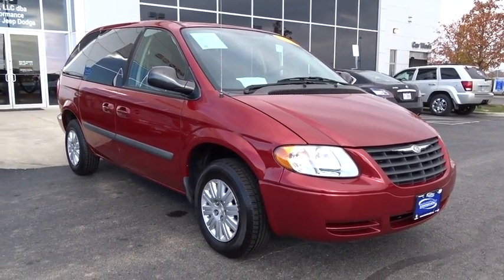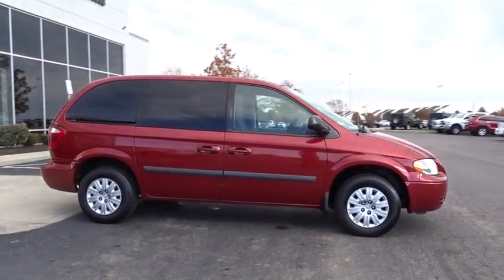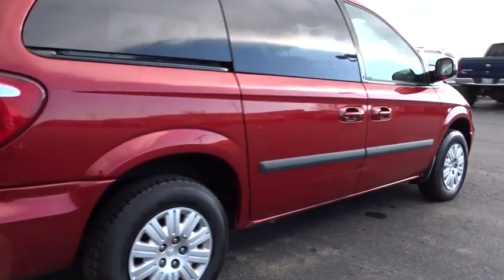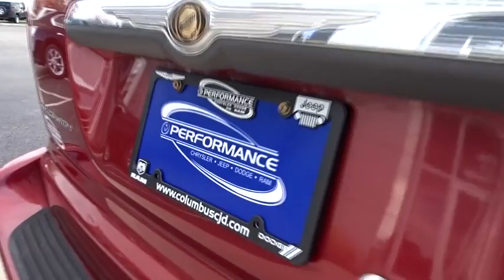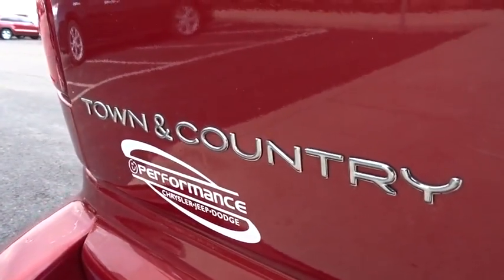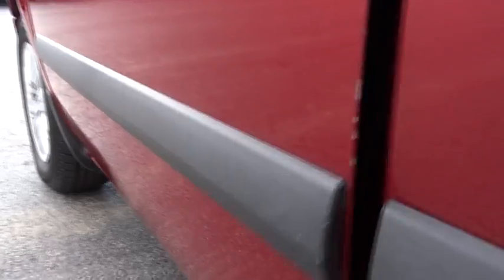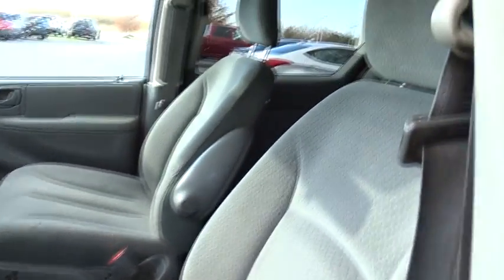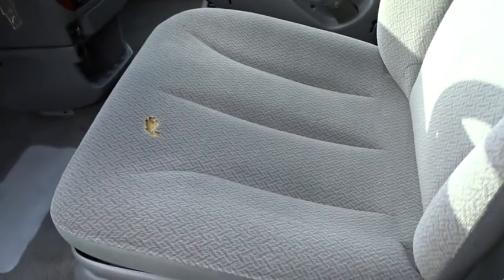2007 Chrysler Town & Country Columbus, Hilliard, Dublin, London, Springfield, OH 7B197131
2007 Chrysler Town & Country

Performance CDJ
1130 Automall Dr.

Non-smoker and SERVICE RECORDS AVAILABLE. 3.3L V6 OHV, Illuminated entry, and Remote keyless entry. There's an ocean of head- and legroom. Visit Performance CJD @ 1130 Automall Dr Columbus, OH 43228! brbrWho could say no to a simply great van like this beautiful-looking 2007 Chrysler Town & Country? Leaving no detail unaddressed, the engineers obviously spent considerable time designing ease of entry into, and exit out of, the Town & Country. New Car Test Drive said, ...in terms of refinement, power, handling, and braking, the Town & Country once again ranks among the best minivans on the market... It is nicely equipped with features such as 3.3L V6 OHV, Illuminated entry, Non-smoker, Remote keyless entry, and SERVICE RECORDS AVAILABLE. We'll put a smile on your face, every customer, every deal, every day!